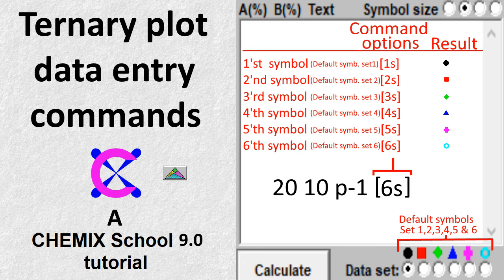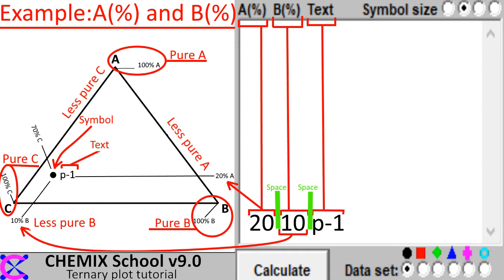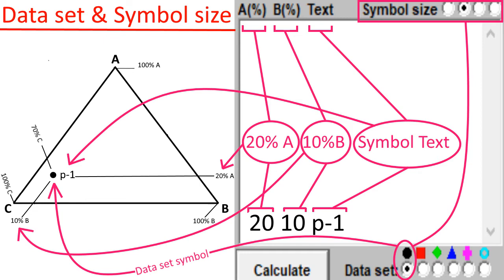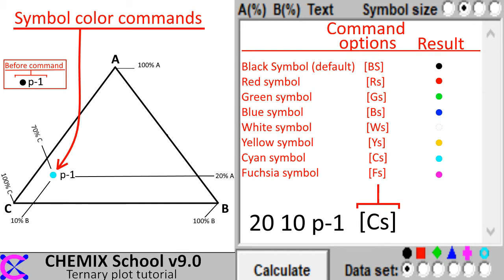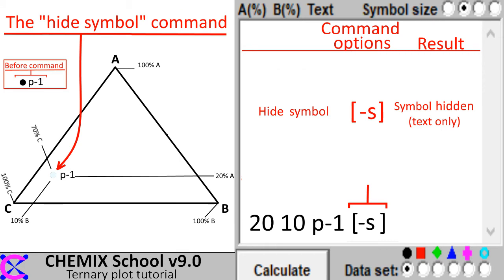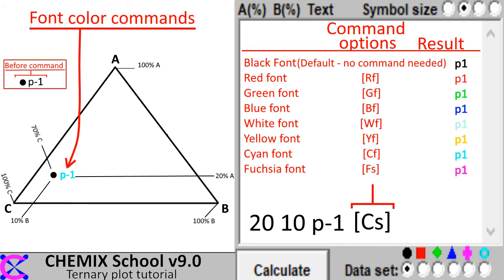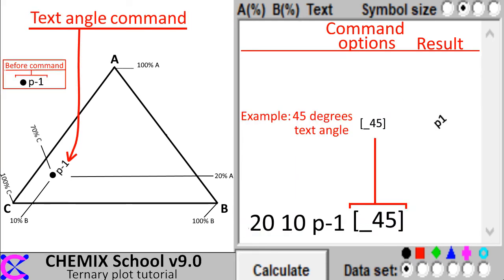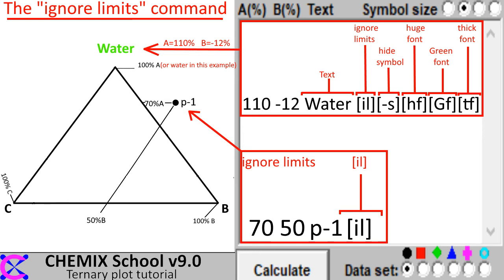Ternary plot data entry commands - A CHEMIX School 9.0 three component system tutorial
TimeStamps

Start of the tutorial - 0:00:00
The data entry text field - 0:00:15
Example A(%) and B(%) - 0:00:27
Data set & Symbol size - 0:01:02
Symbol size commands - 0:01:43
Symbol color commands - 0:02:03
Symbol types commands - 0:02:22
The "hide symbol" command - 0:02:34
Font size commands - 0:02:47
Font color commands - 0:03:09
Font style commands - 0:03:28
Display a numeric value as text - 0:03:38
Text angle command - 0:03:52
The "ignore hide" command - 0:04:06
The "ignore limits" command - 0:04:21
End of the tutorial - Don't forget to subscribe - 0:04:43